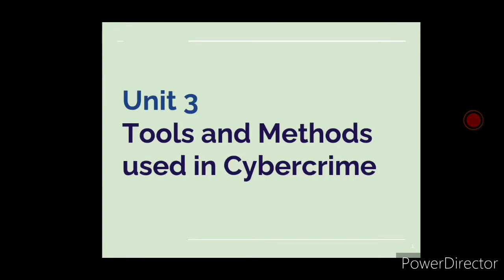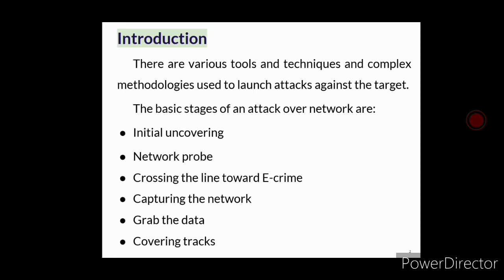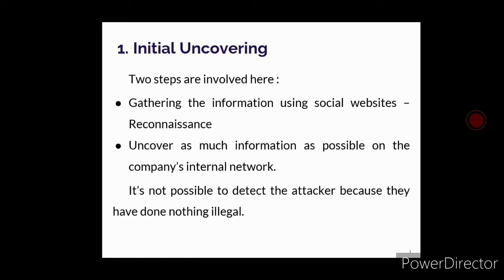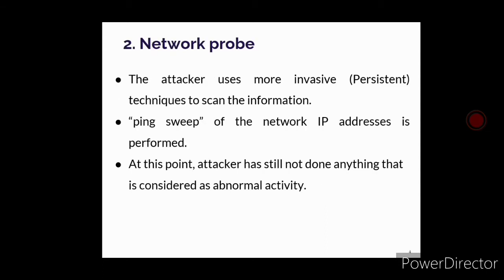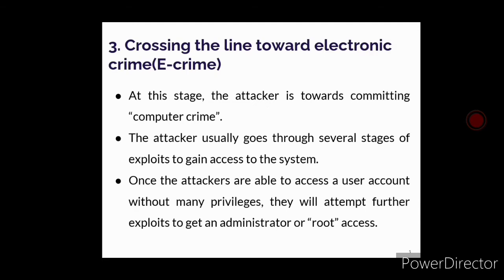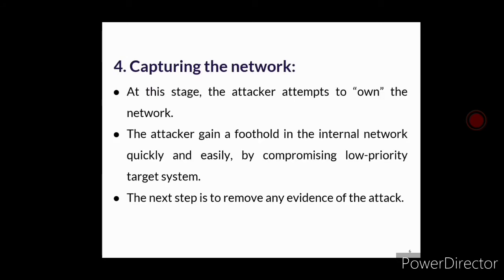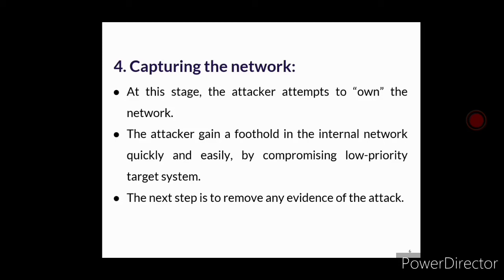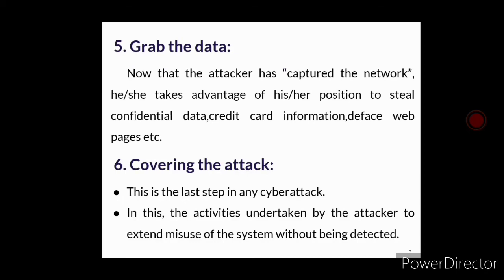CYBER SECURITY Unit 3-1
Unit 3 Tools and methods used in Cyberline
Basic stages of an attack over network